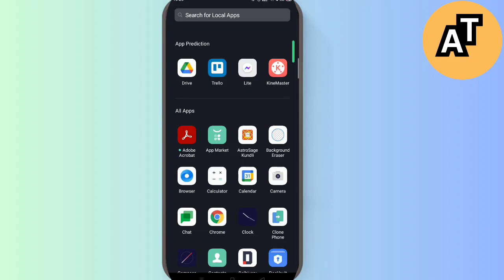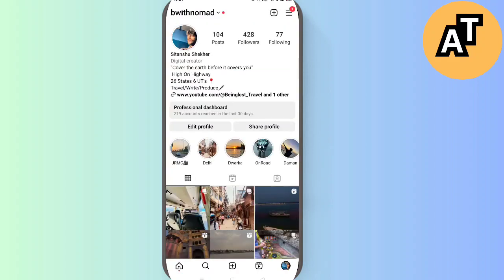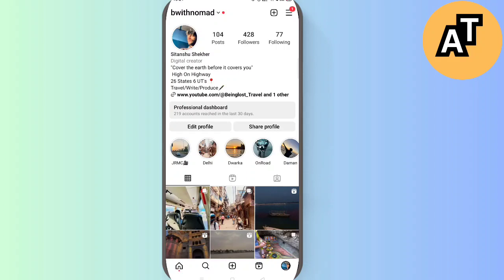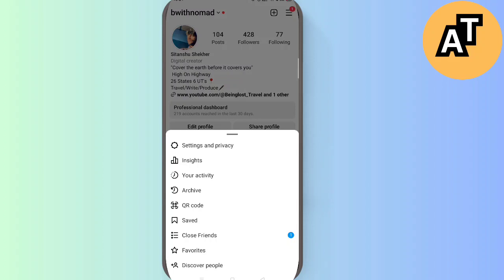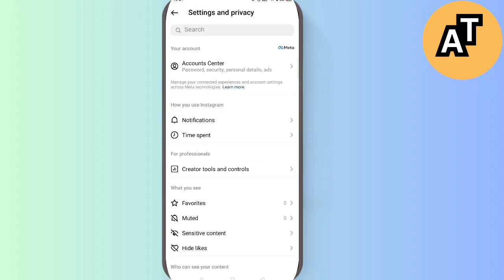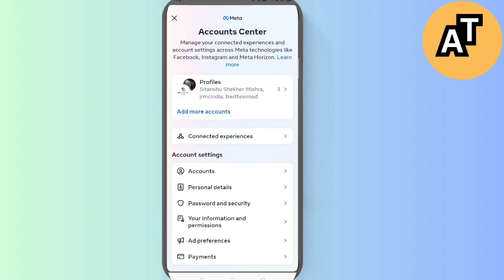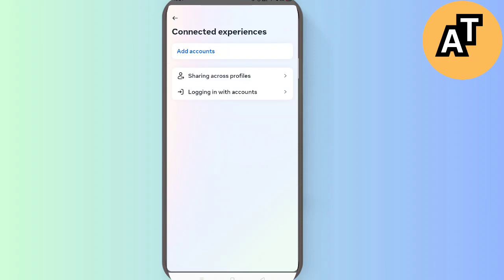How To Share Instagram Reels To Facebook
How To Share Instagram Reels To Facebook Reels
In this video I show you How To Share Instagram Reels To Facebook Reels